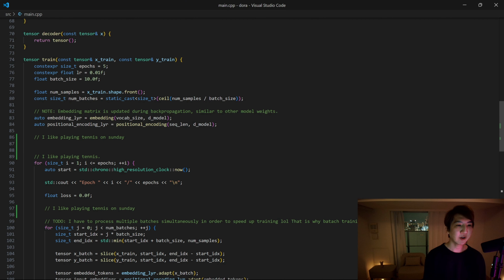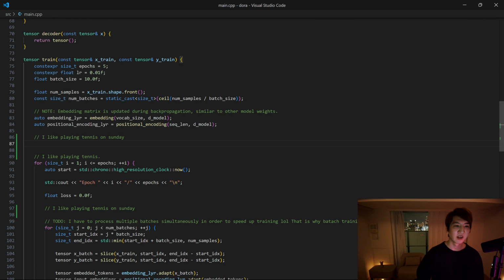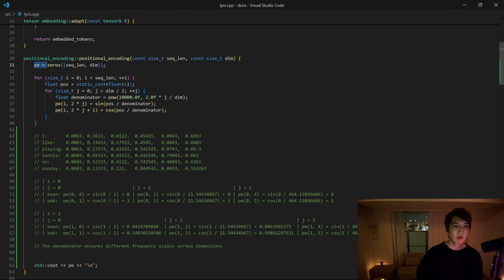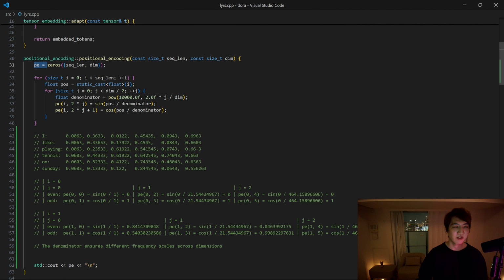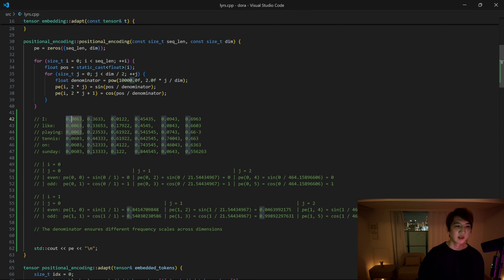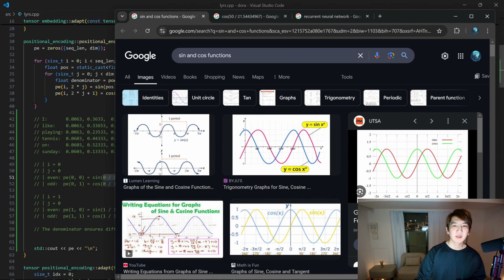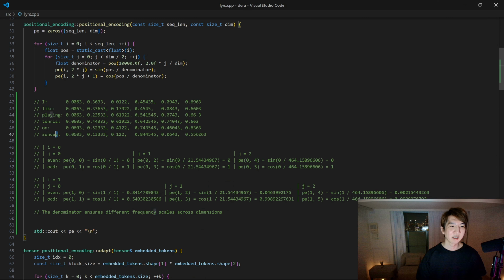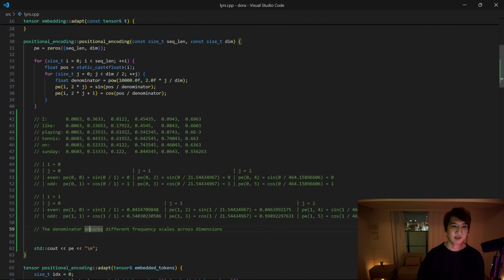Transformer: How Transformers Understand Order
In this devlog, we explore positional encoding, a key concept in Transformer models. Learn how it helps the model understand the order of tokens in a sequence, enabling tasks like language modeling and translation. We’ll break down how positional encodings work and why they’re essential for Transformer-based architectures. 🔍💡

Welcome to the channel! I'm diving into AI 🤖 and machine learning 💻, sharing insights, updates, and behind-the-scenes looks at my development process. If you're passionate about AI, tech innovation 🚀, or machine learning, you’re in the right place!